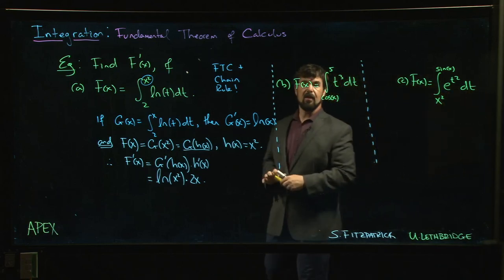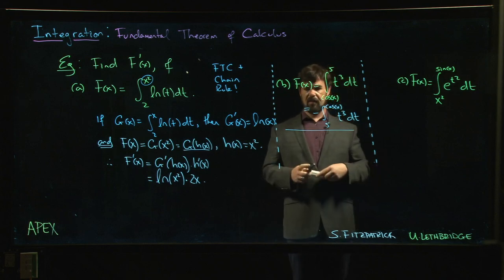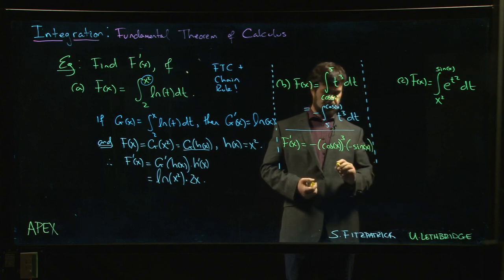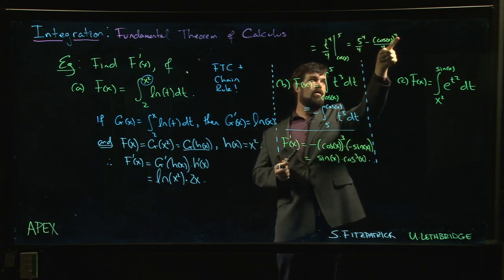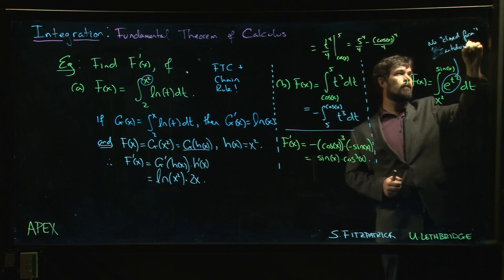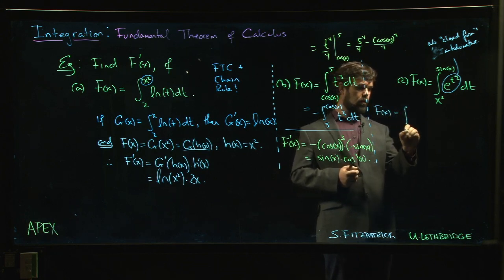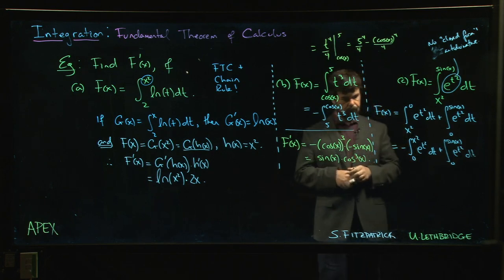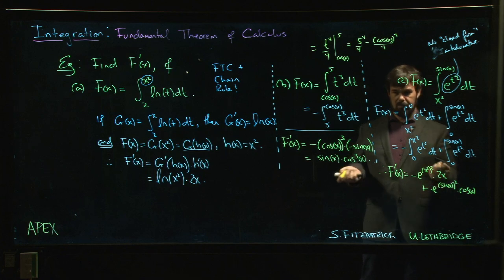Integration: FTC - 10. Examples